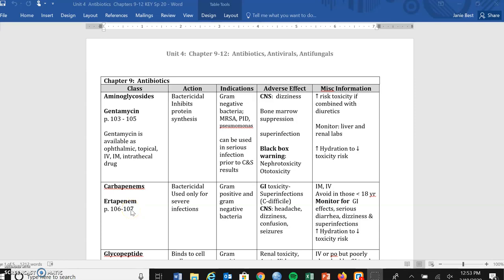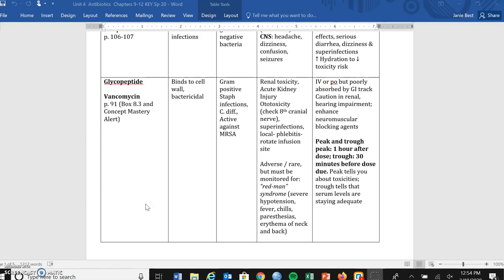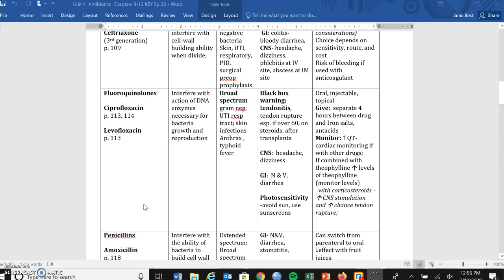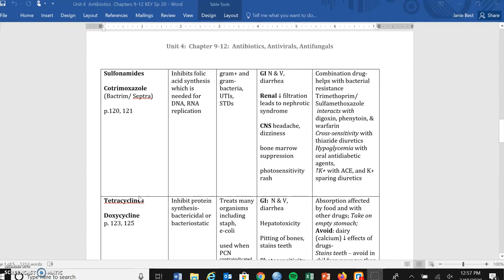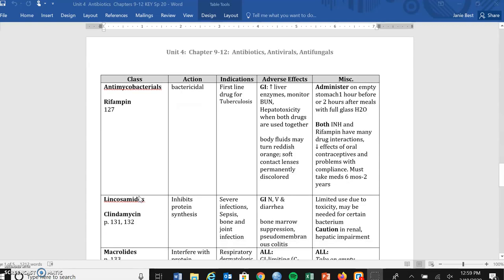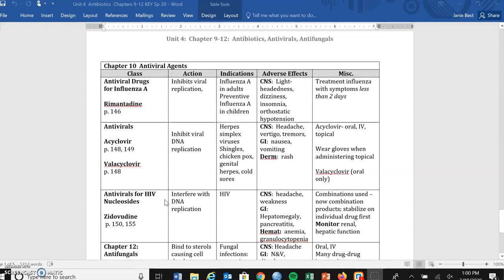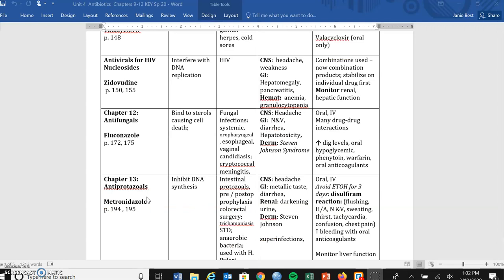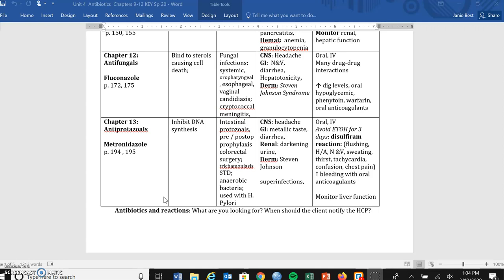Anti infective drugs